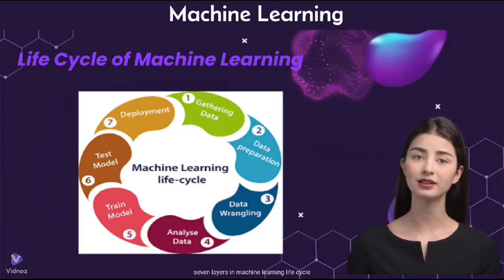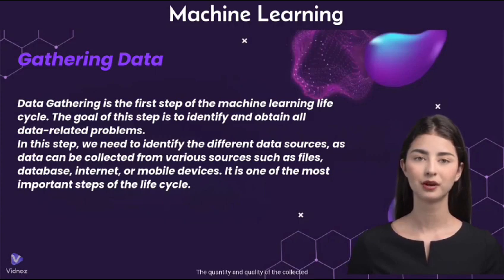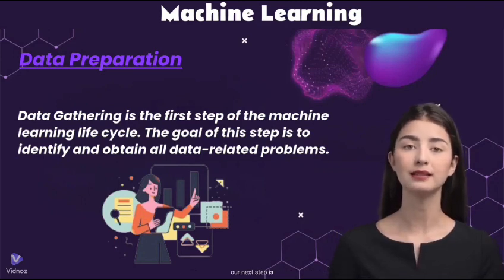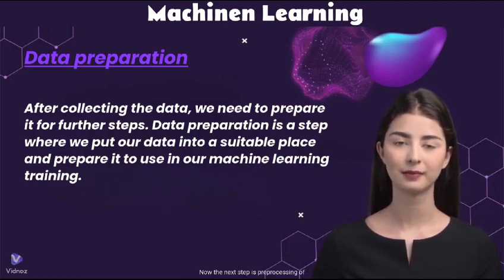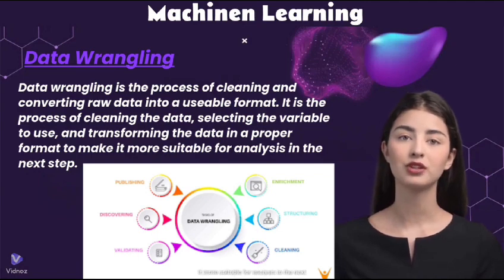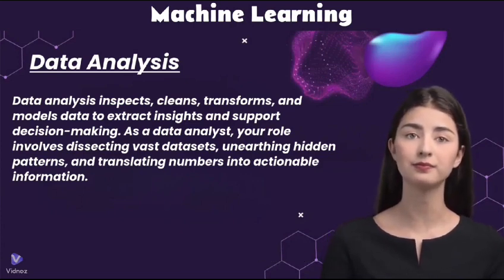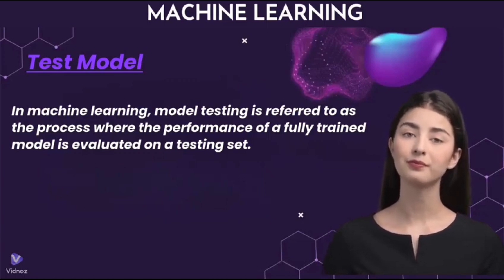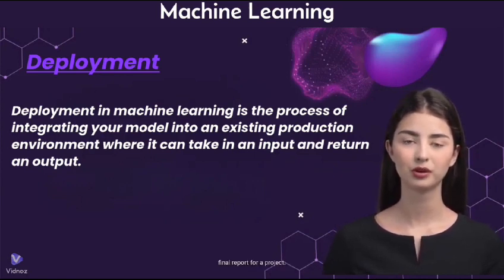MACHINE LEARNING (PEAKSKILL)